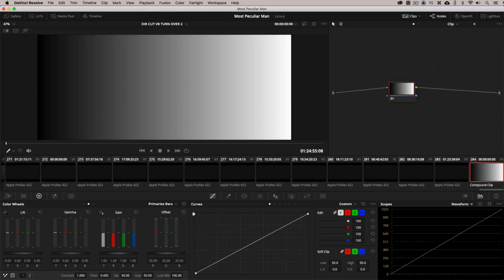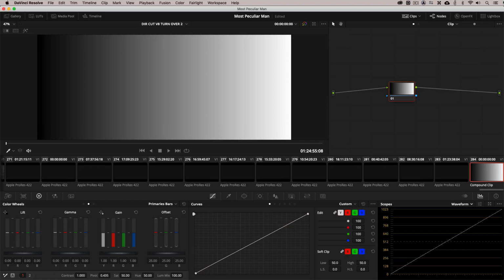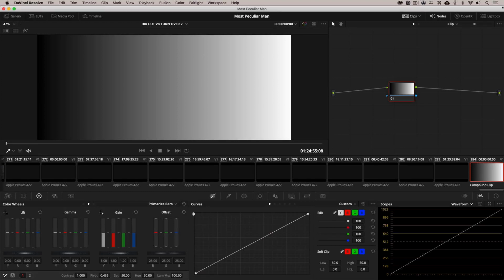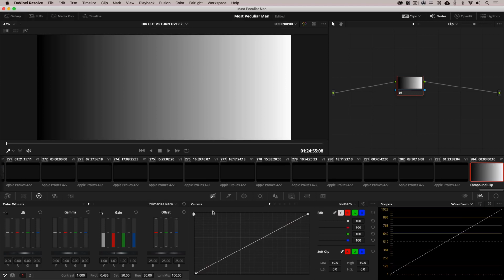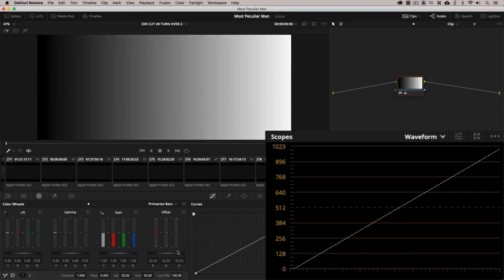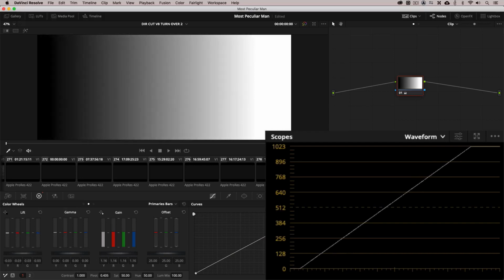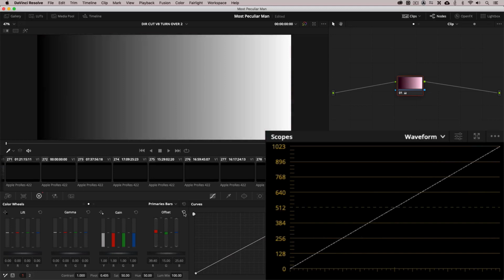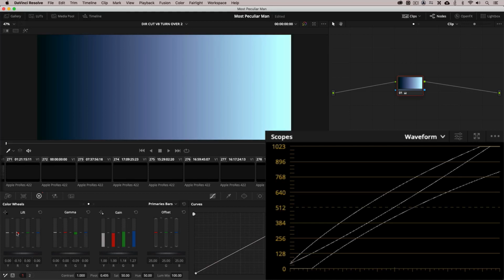05 - Printer lights fundamentals